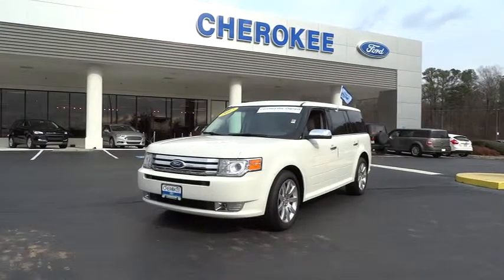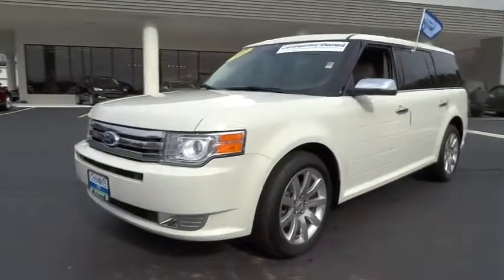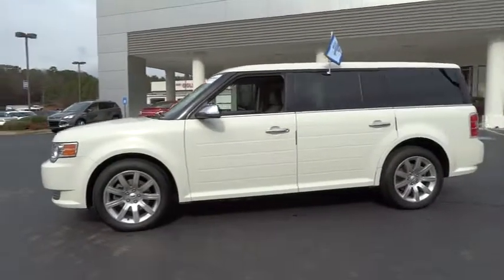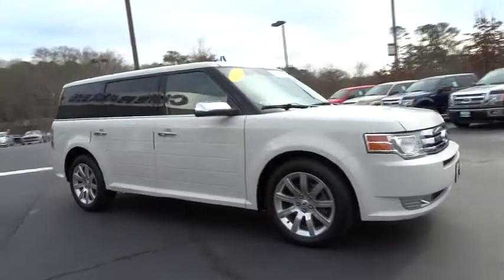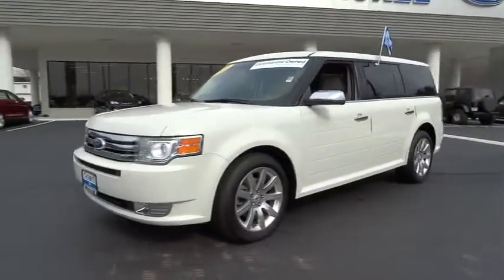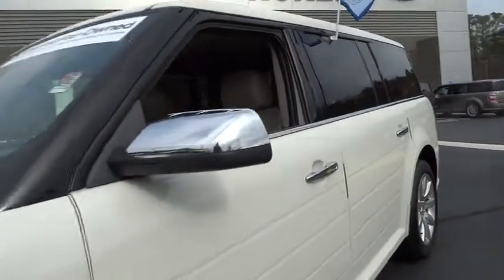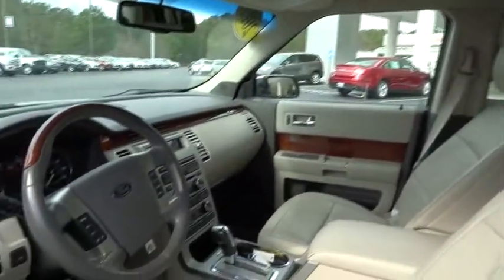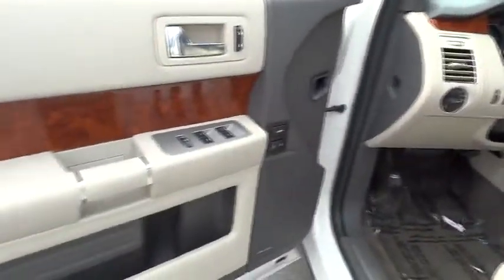2012 Ford Flex Woodstock Canton Marietta Kennesaw Jasper GA P5828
Cherokee Ford Woodstock: Servicing Woodstock, GA near Woodstock Canton Marietta Kennesaw Jasper GA
2012 Ford Flex Limited LEATHER - Stock#: P5828 - VIN#: 2FMHK6DC9CBD02034

Cherokee Ford Woodstock
195 Woodstock Parkway

Drivers wanted for this stunning and dynamic 2012 Ford Flex Limited. Savor quick shifting from the Automatic transmission paired with this impressive Gas V6 3.5L/213 engine. Boasting a mind-blowing amount of torque, this vehicle is waiting for a commanding driver! It's loaded with the following options: Fully independent rear suspension, Advance Trac w/roll stability control, Universal garage door opener, Painted obsidian center stack finish panel, Cargo net, Rear Child Safety Locks, Pwr locks w/AutoLock, Rear defroster, Tire pressure monitoring system, 2nd row 60/40 split bench seat. Find excuses for road trips in this fabulous and fun-loving Flex.Visit Cherokee Ford located at 195 Woodstock Parkway, Woodstock, GA 30188 for a hassle-free deal!